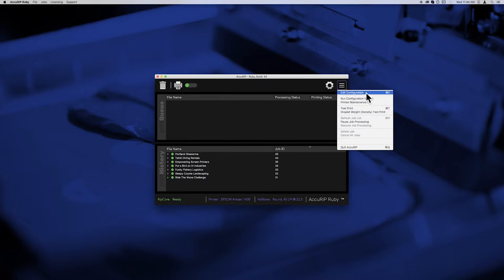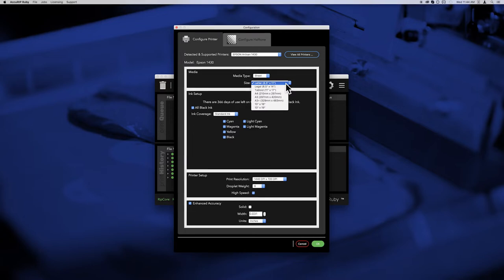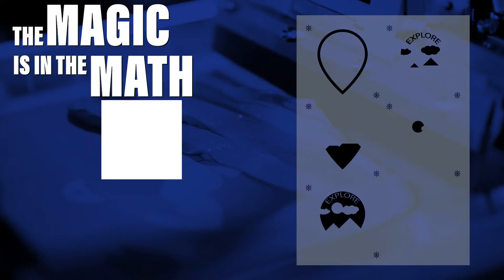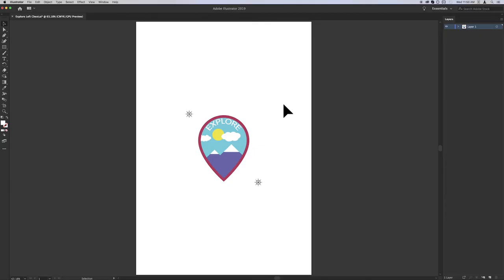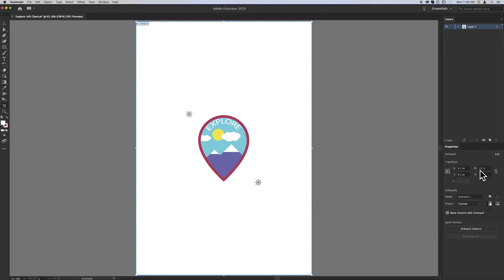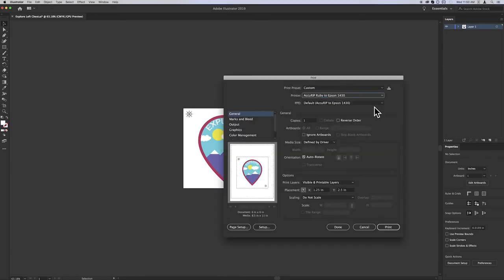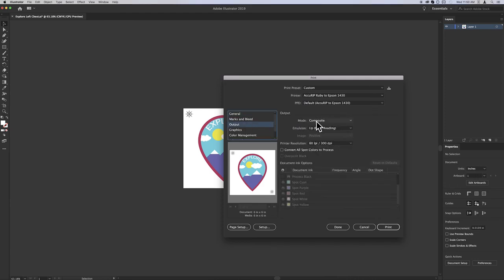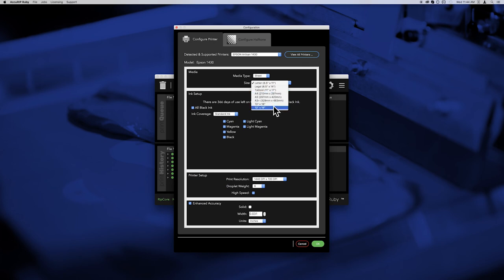Save Film Film with N-UP Nesting with AccuRIP Ruby and Adobe Illustrator Guide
Separation Nesting is a great and easy way to save film!

We’ll walk you through it.

Open AccuRIP, from the File menu choose Edit Configuration

Select your media type.

Sheets or rolls and what size?

If you are using rolls you can set the size and leave it.

If you’re using sheets and you decide to change sheet size at some point just come back here and let AccuRIP know so it can keep helping you nest properly. The key is to have the media size settings in AccuRIP match the film media size loaded into the printer.

Now that the media size is set, when the artwork’s artboard is half the width or smaller than your film’s printable width area AccuRIP will automatically nest as many separations as possible across the film before starting the next row across. The magic is in the math.

For this walkthrough we’ll be using a 13x19” sheet of film.

Our example image is a small 5 color design on a 13”x19” artboard. If we print now there will be only one separation per sheet.

That’s a waste of film!

Let’s save film. All it takes is to resize the artboard so it’s small enough to print side by side on one film.

In this case the film is 13x19 which has a printable area of 12x18. A 6x6 artboard is half the width and a third of the height allowing AccuRIP to automatically nest all 5 separations on a single sheet of film.

When using Adobe Illustrator the steps to change the artboard size are the same on Mac and Windows.

First, go to the window menu then click Properties. From the Properties window click Document Setup, Edit Artboards, type in the values you want for height (H) and width (W), in this case 6”x6”, then click exit to exit this feature.

When you’re ready to print, open the print window, choose the AccuRIP printer driver, click the Media Size dropdown menu, select Custom, and uncheck auto-rotate. Adobe Illustrator auto fills in the artboard dimensions, in this case 6”x6”. Click output, change Composite to Separations, choose all the colors you wish to print, then click print.

This is what the printed and nested result will be.

That’s a lot of saved film!

Just remember whenever you desire nested separations from a single file and if you change your film sheet size in the printer you’ll have to match that media size in AccuRIP to allow the magic to happen. These are the only times you will have to do this.

Freehand and you, together we got this